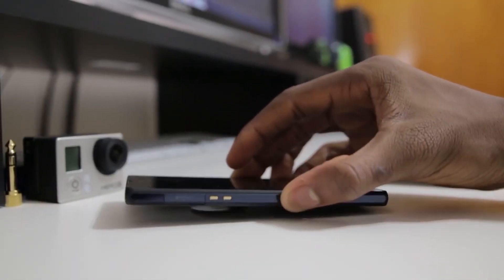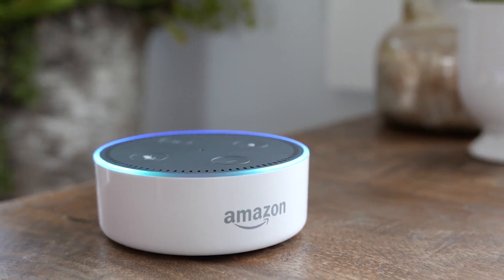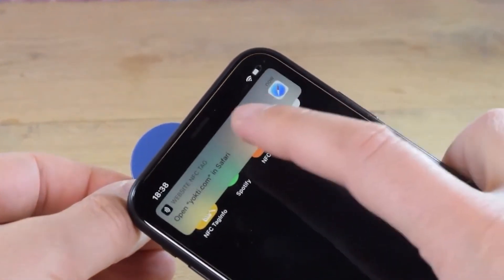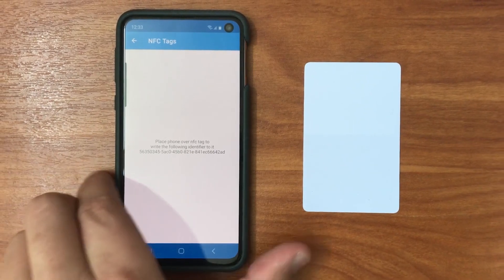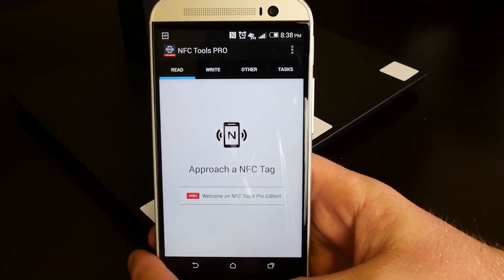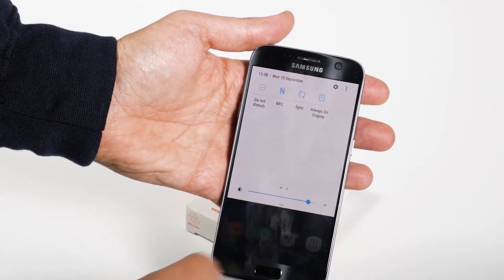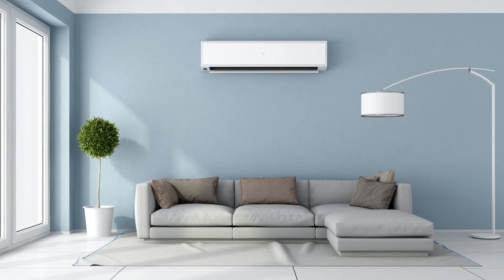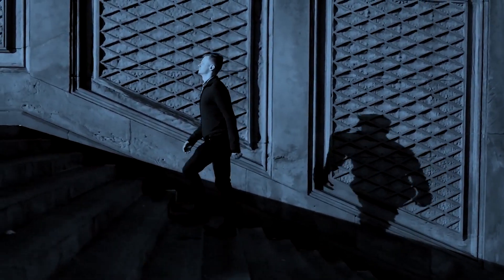10 NEW ADVANCED WAYS to USE NFC Tags For Automation Ideas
A Near Field Communication (NFC) tag is a tiny gadget you may program to perform a specific function. You only need to bring an NFC-capable smartphone close to the NFC tag to start the action because the two can connect wirelessly.

Because NFC tags are portable and don't need significant physical setup, they are particularly beneficial for renters. While some tags come with stickers that make them simple to affix to surfaces, you may also attach tags to walls with masking tape so that you can move them about without damaging the paint.

Here are the 10 NEW ADVANCED WAYS to USE NFC Tags For Automation Idea.

If you are new to smart home ideas, you will love this channel because our job is to make your home automation process much easier.

► Recommended Products
Tasker app for Android ($3.49): Play Store

NFC Tag Stickers
Indoor/Outdoor NFC tags
Gorilla Tough & Clear Double

► Timestamps
10. Pass off the music  - 0:48
9. Override motion lights - 1:15
8. Storage bins - 1:58
7. Chore tracking - 2:45
6. Pause doorbell alerts - 3:44
5. Track items in the Household - 4:50
4. Setting a Kitchen Timer -5:19
3. Locking/unlocking all the doors - 6:03
2. Turn off the AC / Heating when Leaving the Home- 6:37
1. Turn On / off all Lights in the Home - 7:04